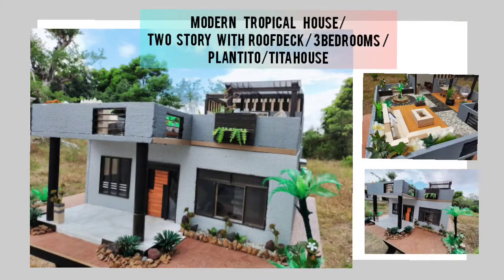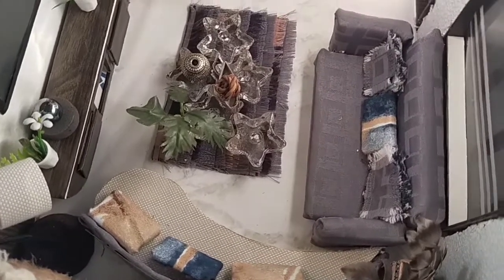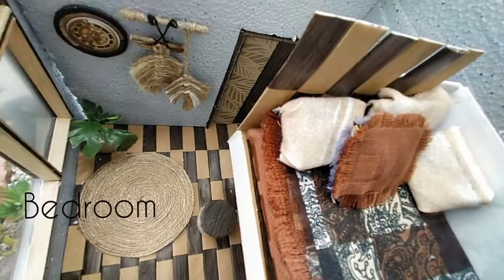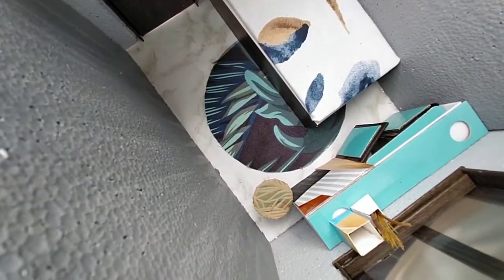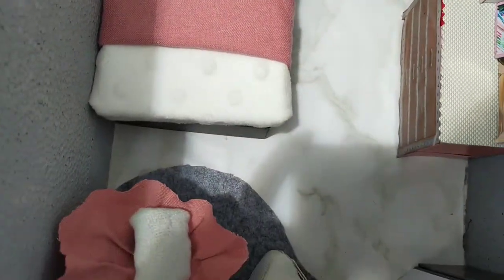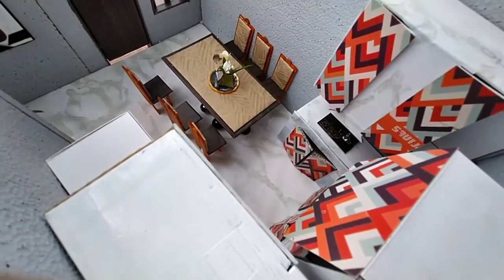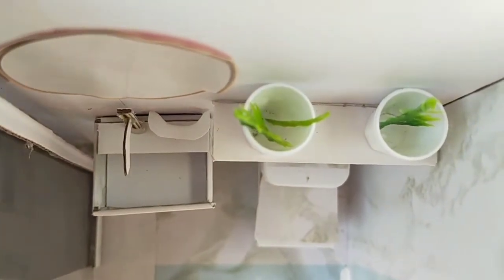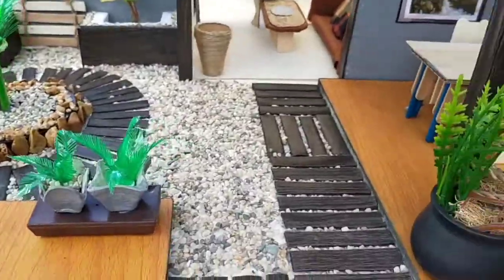Modern Tropical House/Modern House/Diorama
Passionate design brings out the best in elegance.

A modern- tropical house, this house
has a 3 bedrooms masters, each with
perspective different designs.It has a
featured roof deck and second floor
for ideal for plant enthusiast to feature
collection of plants.

The basis of the style, no surprise, is
rooted in tropical settings and styles.
This wonderful tropical-style home
has a touch of modern designs.
The view of the house exterior that has concrete exterior structures with wooden windows
and doors that fold open and both side of the house, one can already see the garden that
completes this outstanding view and just beyond. No wonder this house blends harmoniously
into the landscape upon which it sits.

A touch of nature will never out of style and plants will make our home ambiance looks great. There's a lot of plants that are suitable for indoors and outdoors that don't require a lot of maintenance, so we have the reason to fill our home with well-manicured greens.

Our aesthetic philosophy comes within where beauty is found in sophistication and perfection. Think handmade, think real and livable. Everything is all about matching things accordingly.Go for natural, promote environmental friendly design and creativity as a natural extension of our  enthusiasm.

Carlo Art & Craft//

This channel is all about bringing out the creative side of you.The different videos in this channel guide you in making a simple|beautiful decorative items by giving simple step by step instructions. Most of it! use easy to find inexpensive households items. Kindly share the videos if you like them!

but I'd like to preface that  by saying I'm not a full time YouTuber by any means it's something I love to do when I have a free time...

lastly enjoy watching...